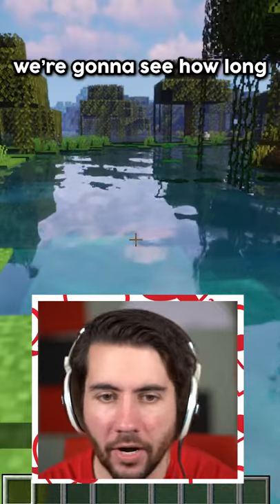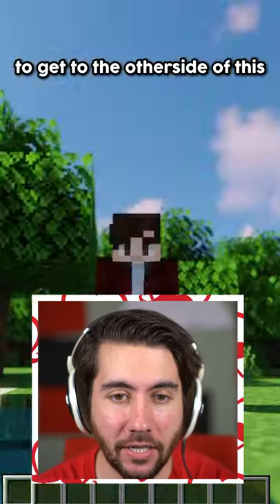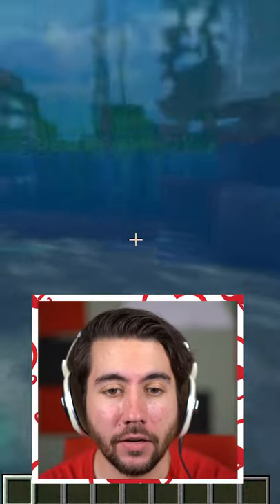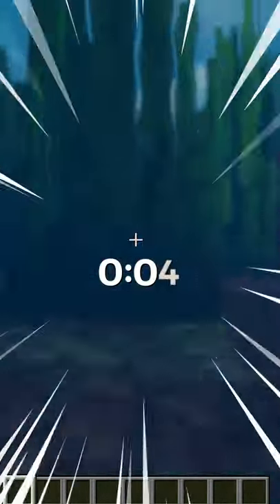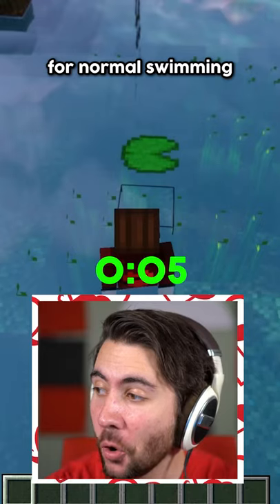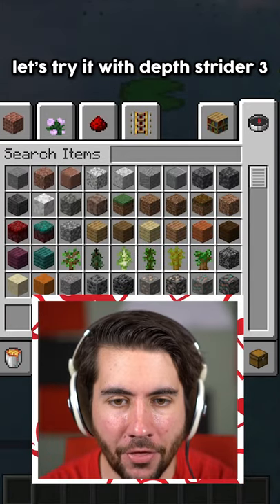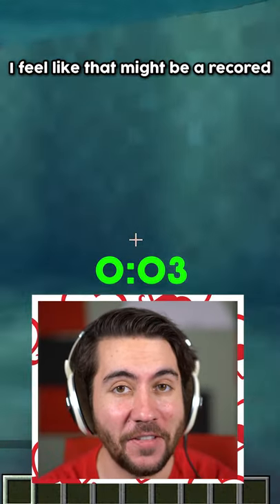how fast can you swim in minecraft